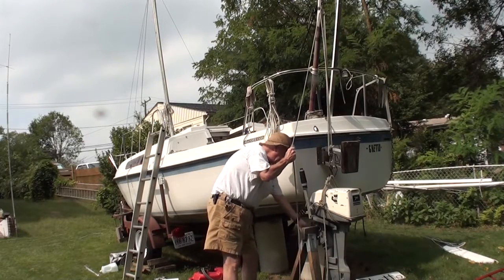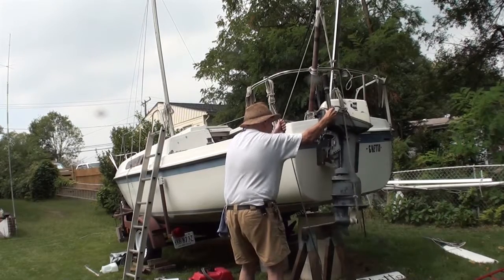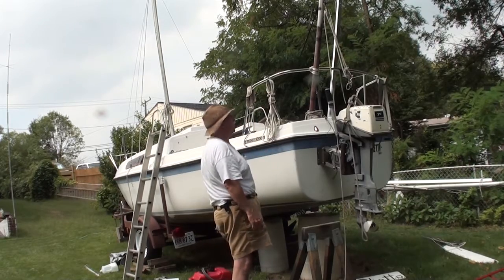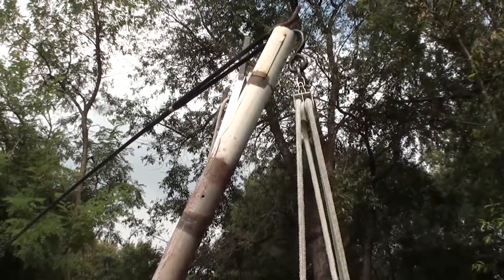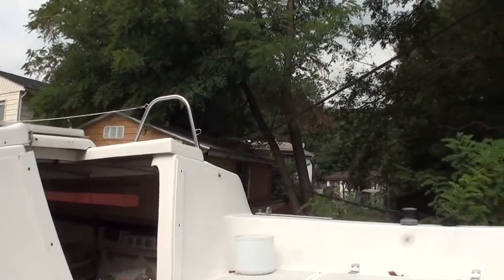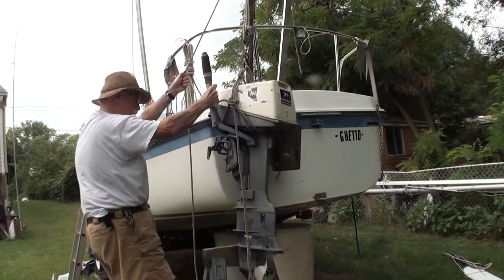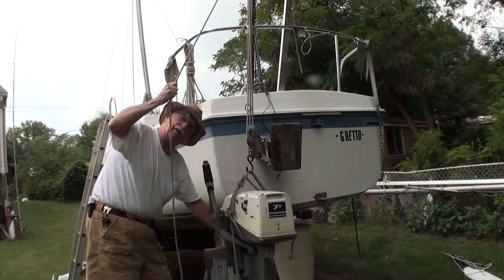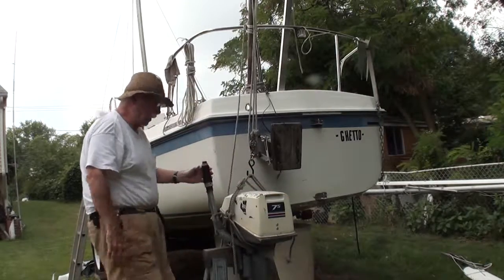Outboard Motor Lift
I jury rigged a boom to lift a 7.5 Evinrude 2 stroke onto the back motor mount of my sailboat, the Ghetto.  It was a proof of concept project, now I must work on a finished model.